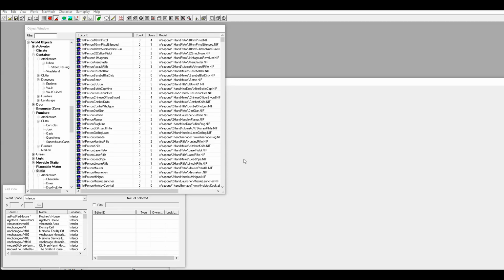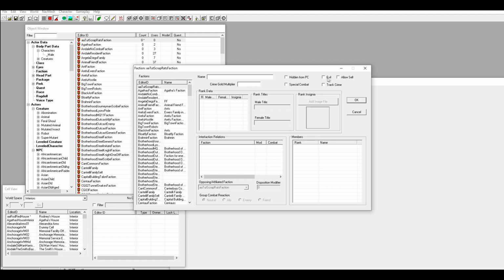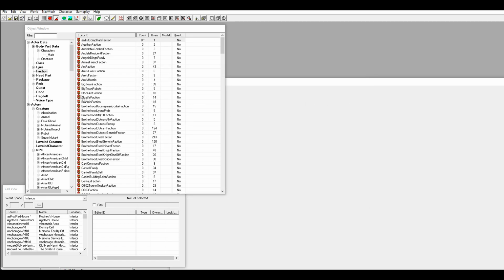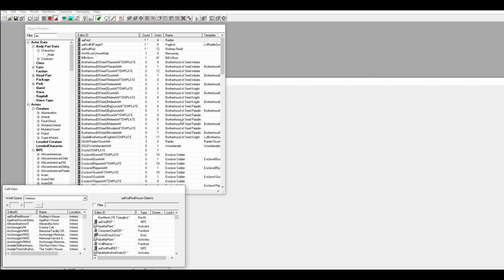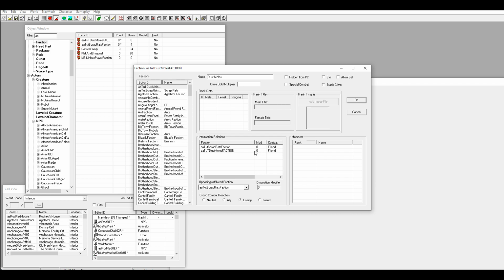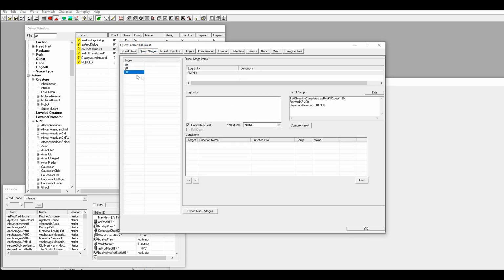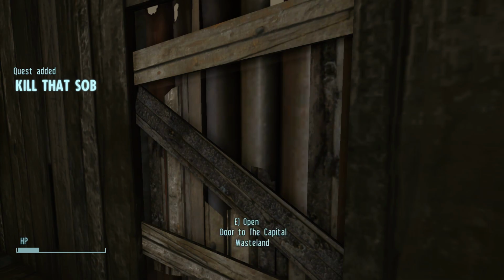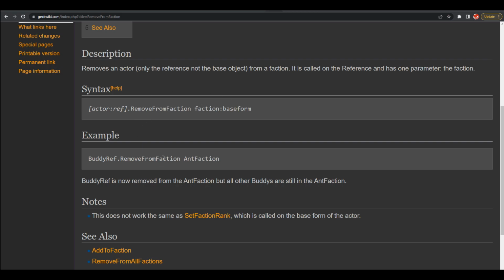FO3 Geck Tutorial - Factions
In this video we will cover factions. How to make a faction and add you NPC to it.
We will also make a rival faction  so that if they see each other they will become hostile.
we will also cover some result scripts to add and remove the player from the faction.